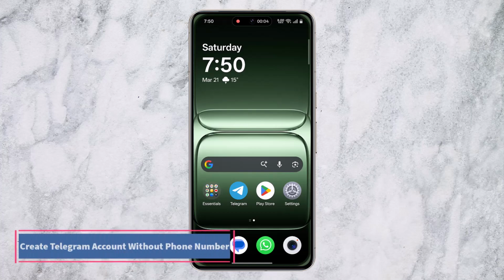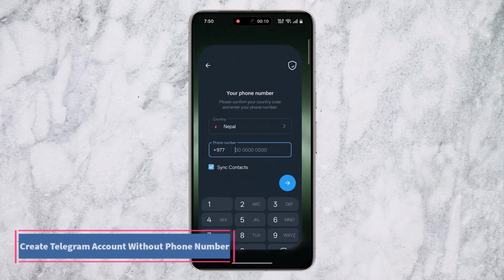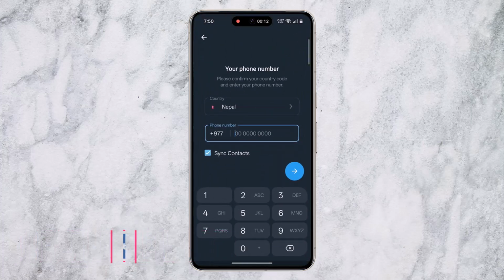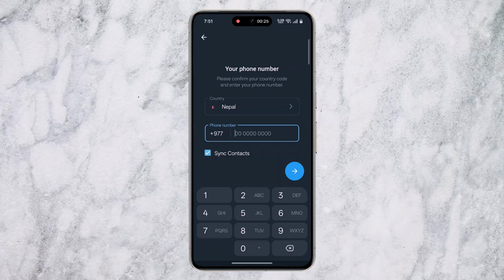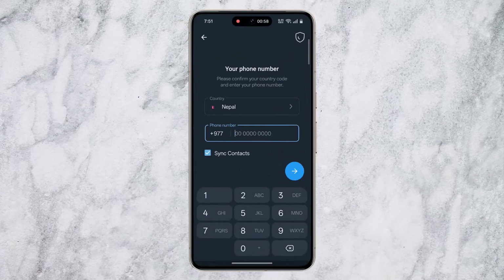Create Telegram Account Without Phone Number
ABCEDFGH

➤ Chapters:
0:00 Introduction